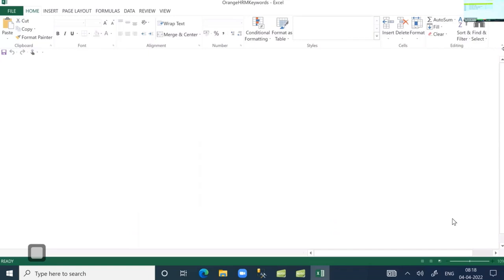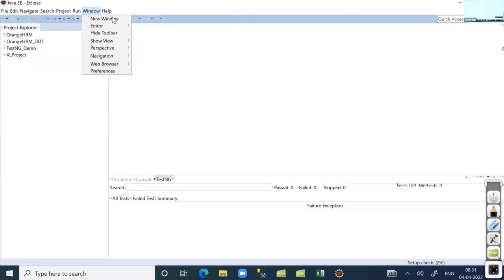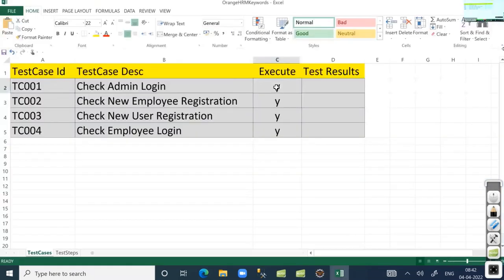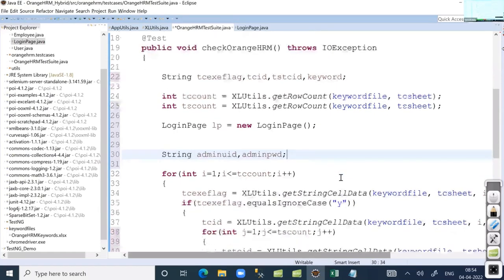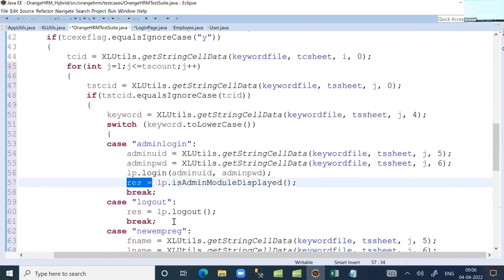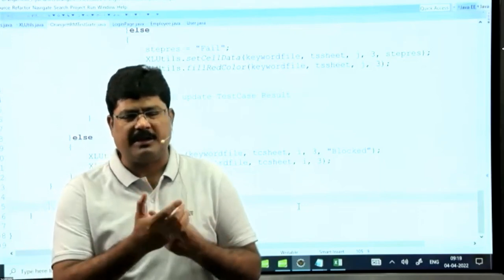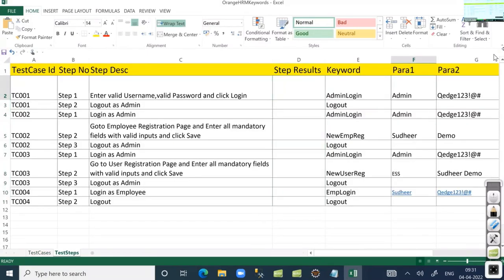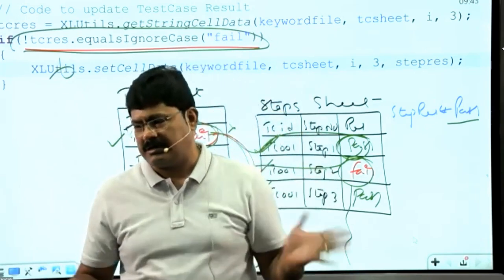Session 37 | SELENIUM WITH JAVA | ITWORLD